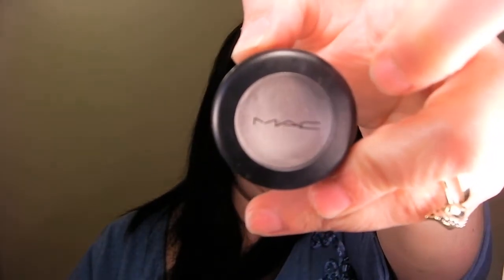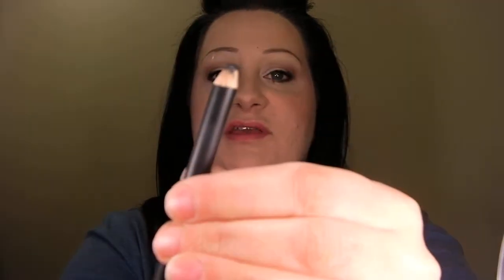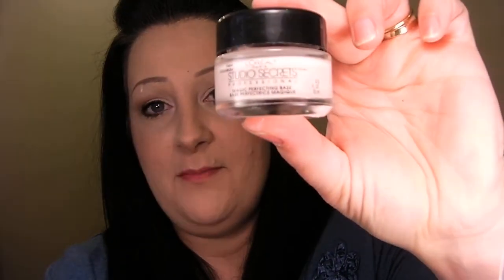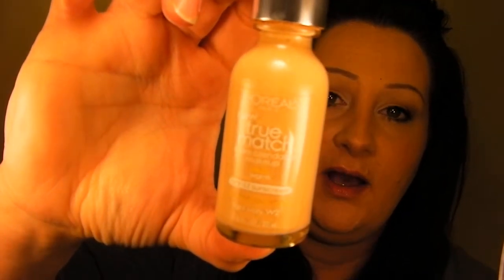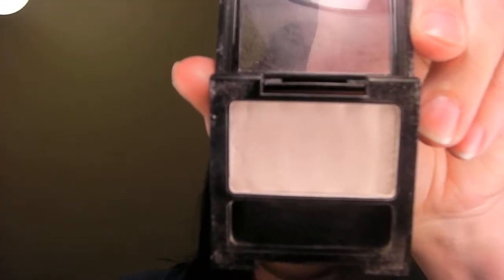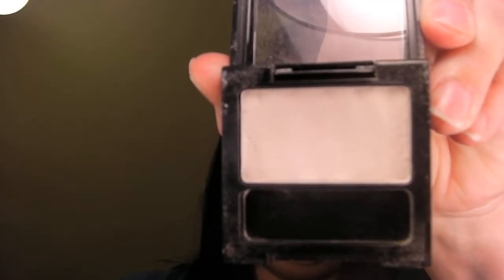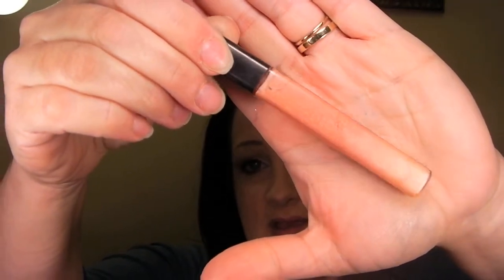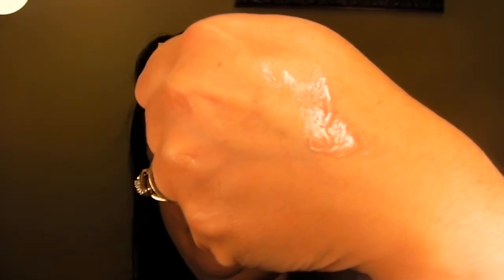Good Enough to Repurchase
She's AWESOME!
Mac Products:
Smolder Eye Kohl
Crystal Avalanche E/S (Veluxe Pearl)
Studio Finish Concealer (mine is NW 20)
Loreal-
Studio Secrets Foundation Primer/Mattifier
Voluminous Carbon Black Mascara
True Match Foundation (mine is W2 or N2)
Revlon-
Colorstay Foundation (mine is 120 or 150 Buff)
Photo Ready Powder (mine is 120 light/medium)
Matte E/S in Vintage Lace
NYX-
Black E/S
NYC-
Lip Gloss in the color Pink Sand